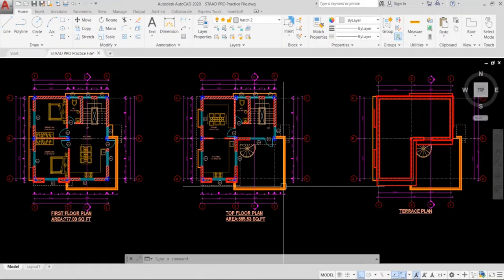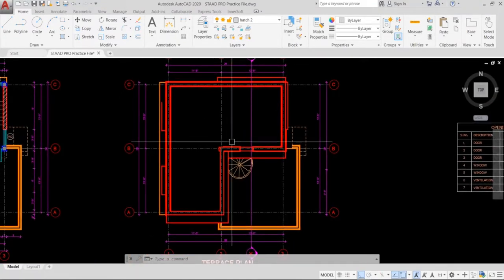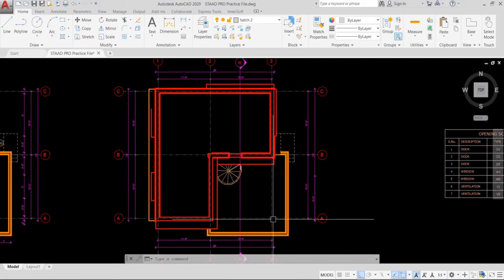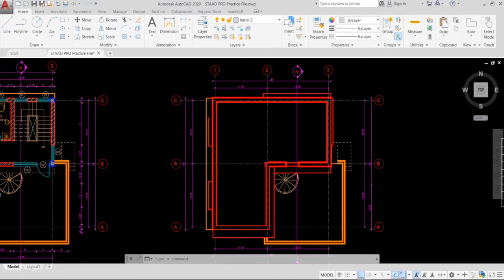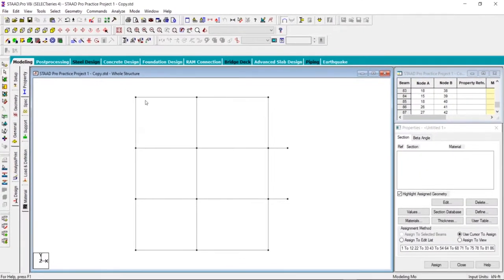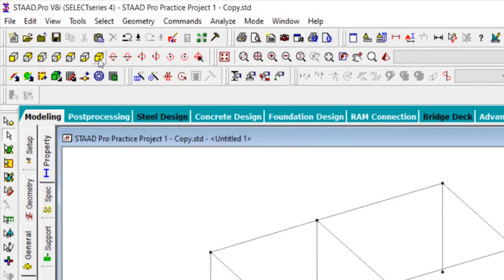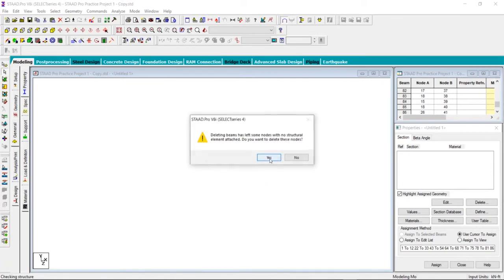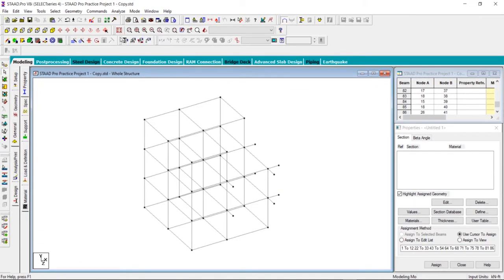78. Correcting the Third Floor Plan